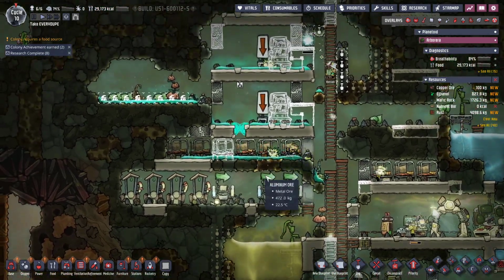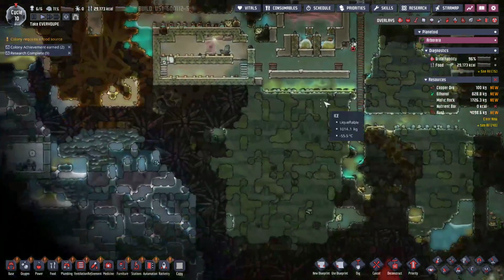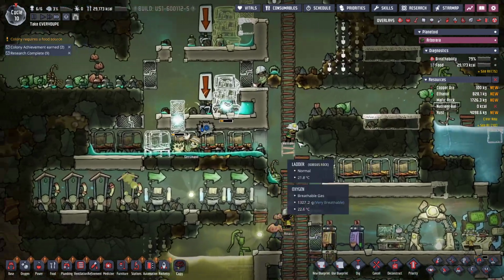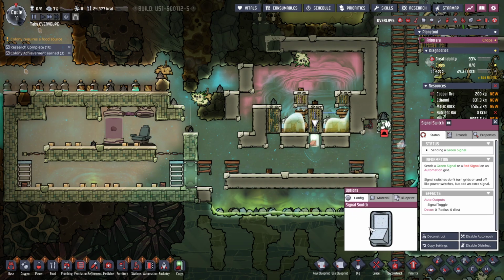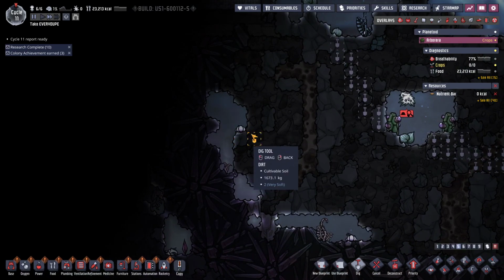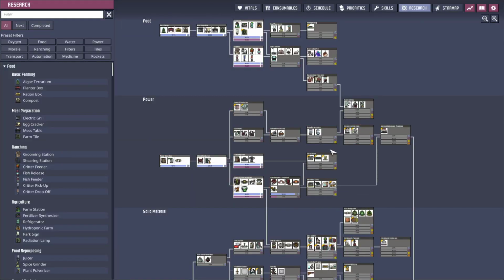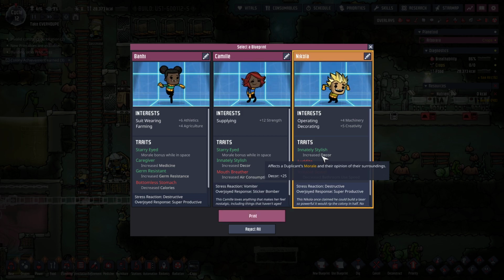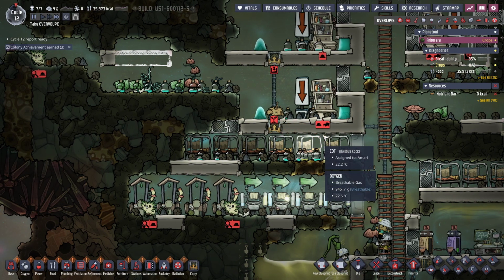EveryDupe #1.3 Cycle 1 - Too many died⚰️ by accident🚨... We are restarting⏮️!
Welcome to yet another Oxygen Not Included challenge run: Take on a Duplicant whenever the Printing Pod is ready. Unlimited growth or certain doom?

Game Version:
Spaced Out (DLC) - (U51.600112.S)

Starting Asteroid:
Random - Folia Asteroid

Seed:
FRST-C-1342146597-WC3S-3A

Mods:
QoL
See detailed Rules*

Some Rules:
No Deaths*
No big wild farms
No Reloads*
No Duplication Bugs (so no infinite liquid Storage)